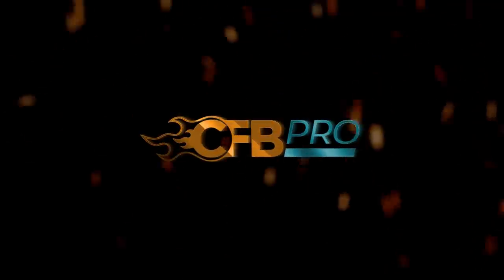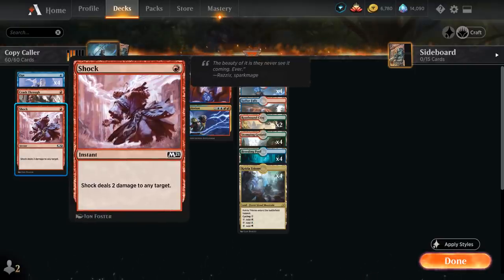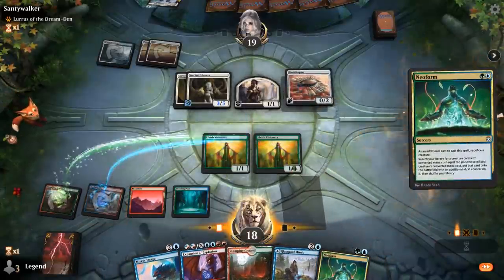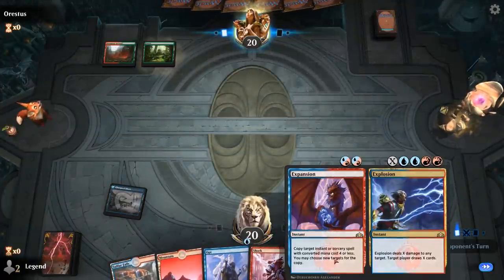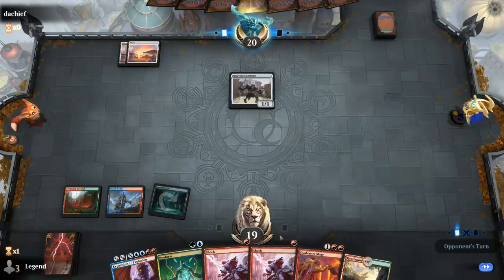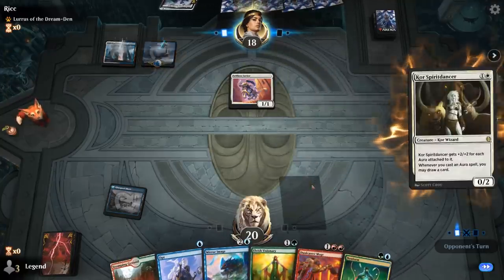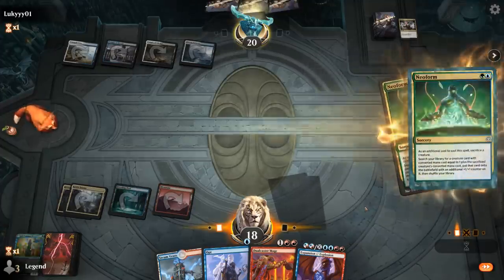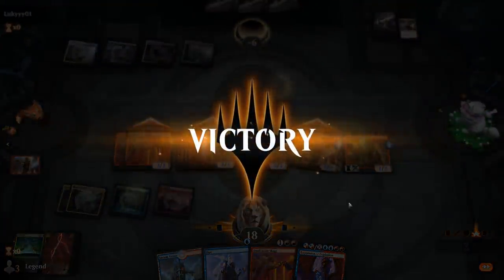MTG Arena - Historic - Copy Combo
Magic: The Gathering Arena deck tech & gameplay with a Temur (Blue/Red/Green) combo deck, featuring Sea Gate Stormcaller, Dualcaster Mage and Neoform in Historic.

00:00 - Deck Tech
07:06 - Match 1
10:00 - Match 2
12:59 - Match 3
15:24 - Match 4
20:23 - Match 5
26:52 - Match 6
28:52 - Match 7